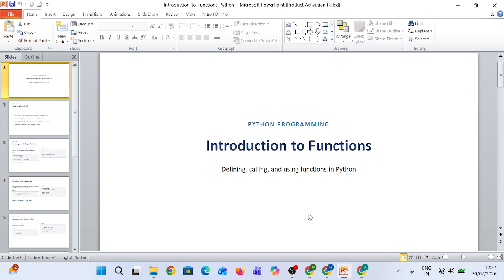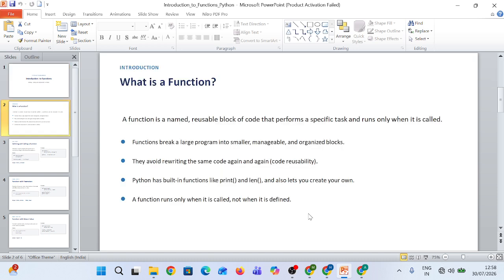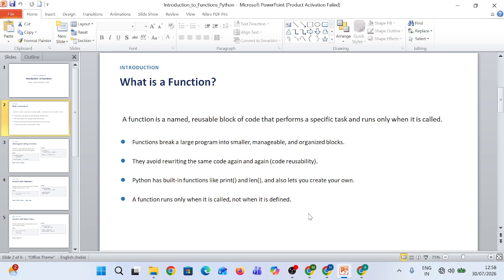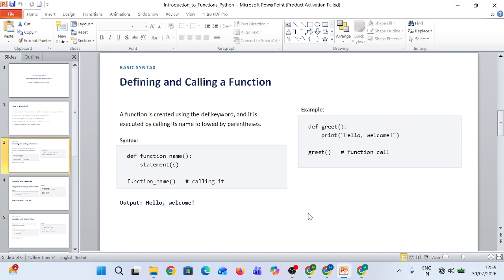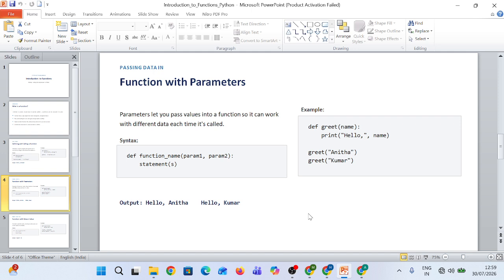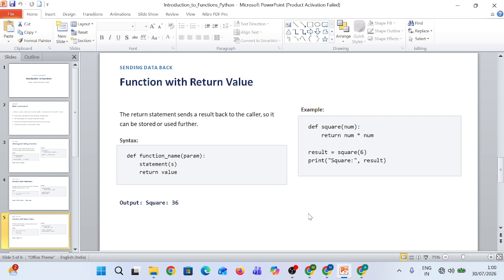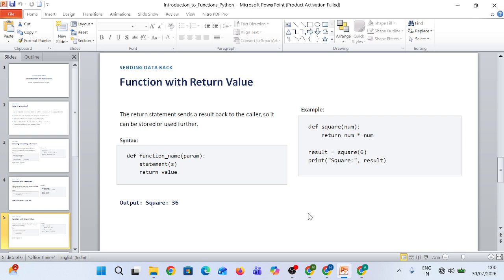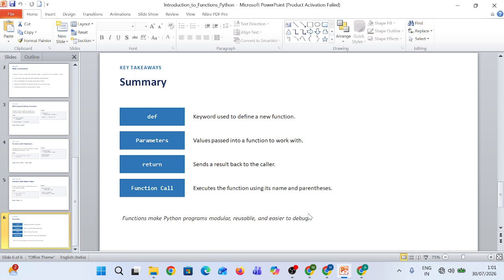FUNTION IN PYTHON